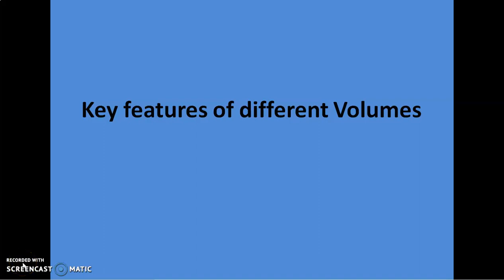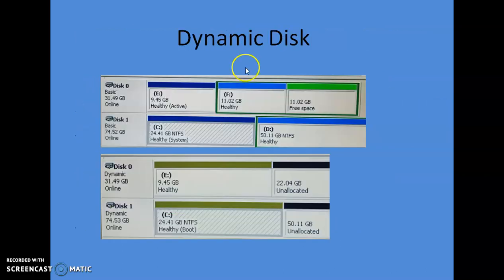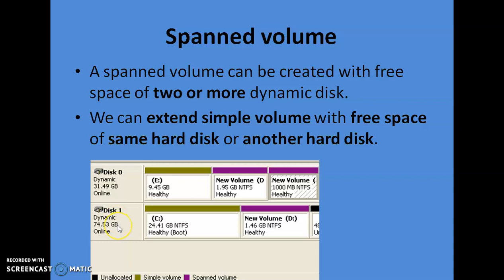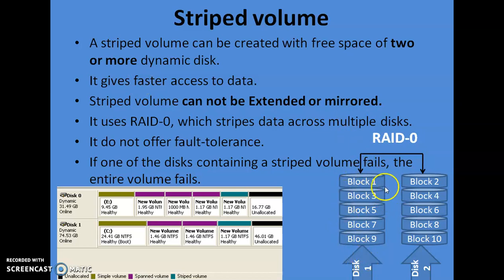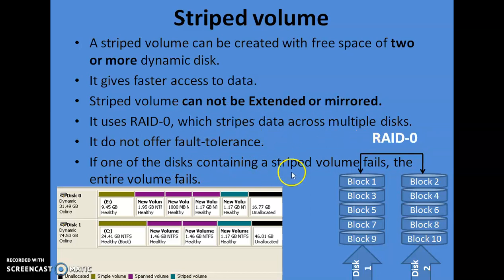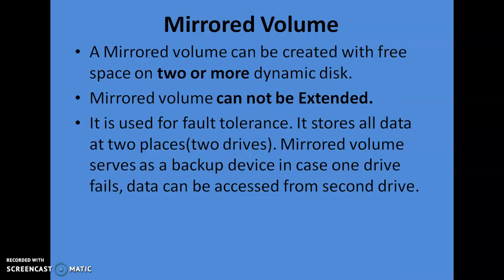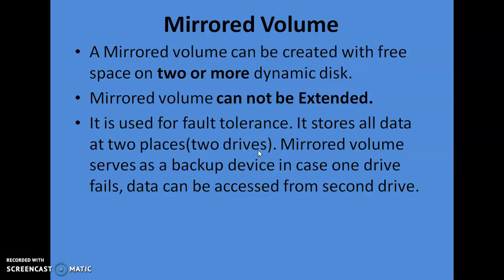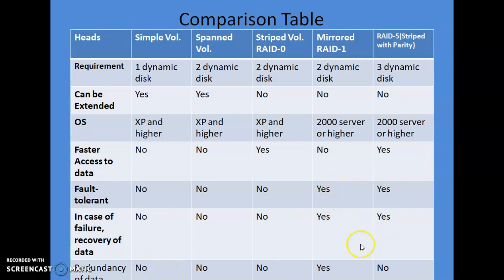Key Features of Simple volume, spanned volume, striped volume, Mirrored Volume and RAID Volume